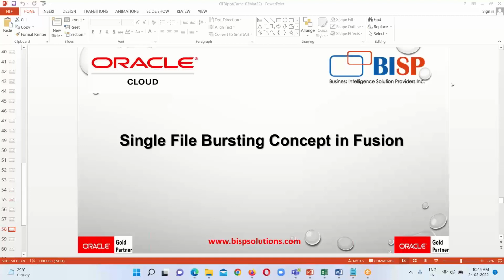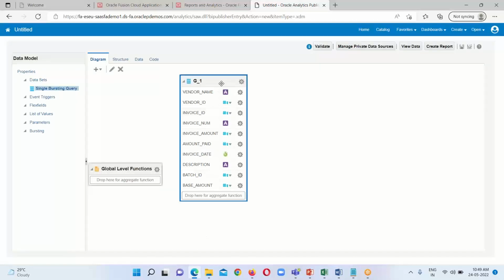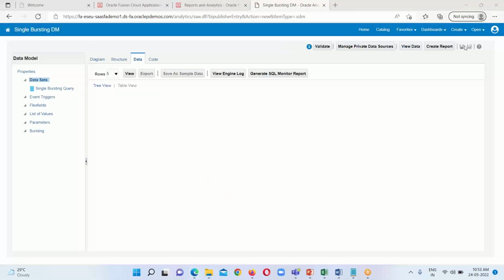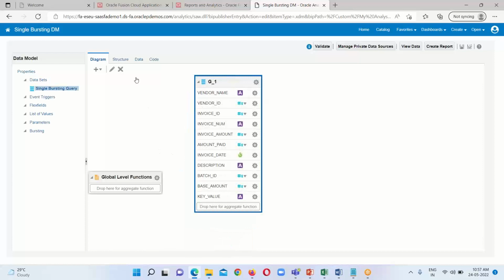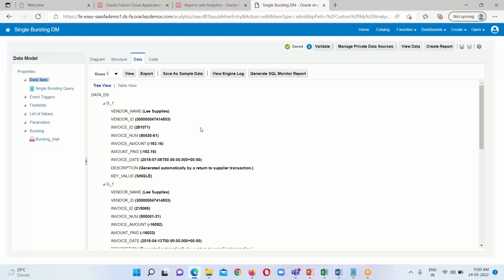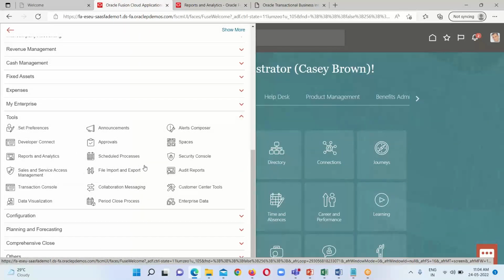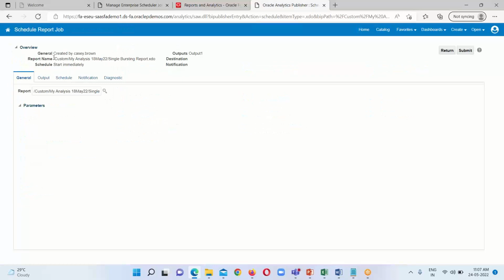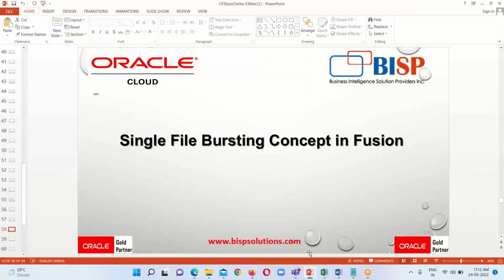Oracle OTBI Single File Bursting | Single File Bursting in Oracle OTBI | Oracle OTBI Training | BISP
#20 Session: Oracle OTBI Single File Bursting. In this video tutorial, we will explain step-by-step Single File Bursting in Oracle OTBI.
Oracle OTBI Training
Oracle OTBI Consulting
Oracle Online Transaction Business Intelligence